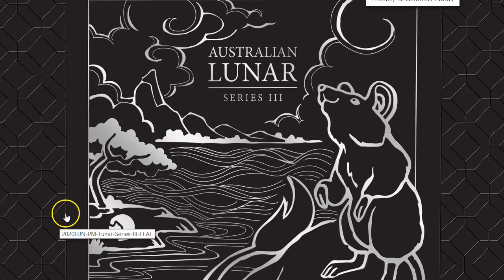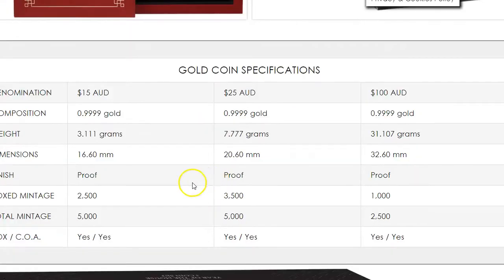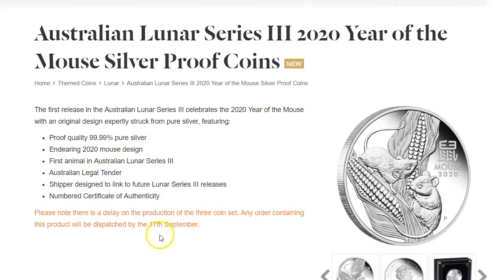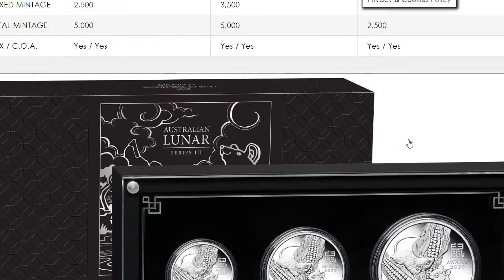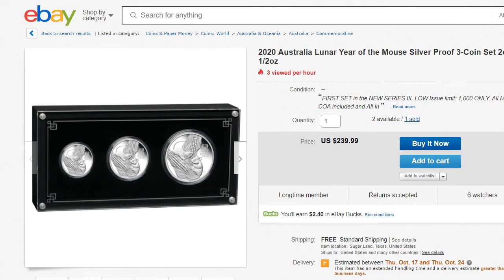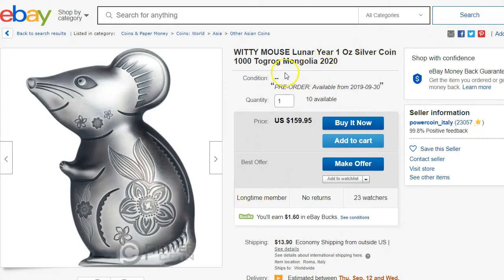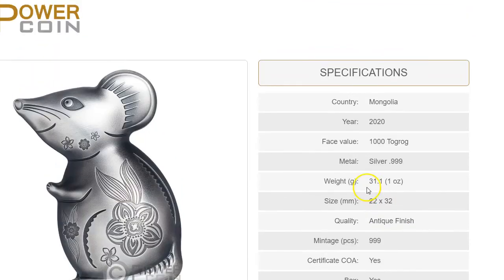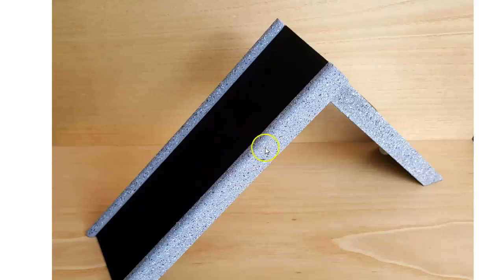Perth Mint Lunar 3 Mouse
Or buy on eBay

Wiity Mouse